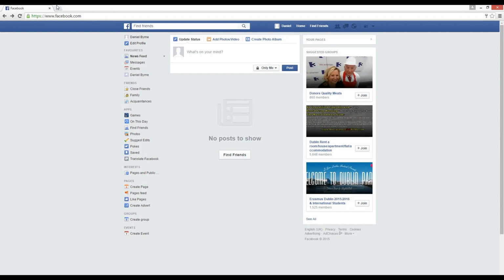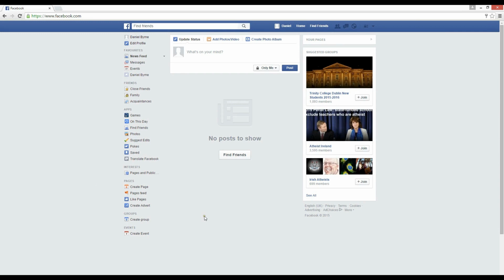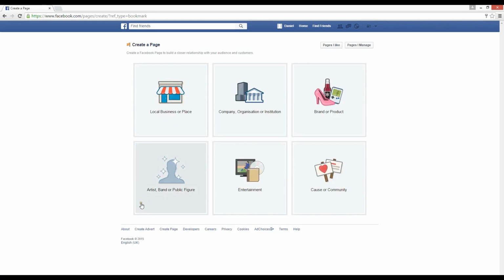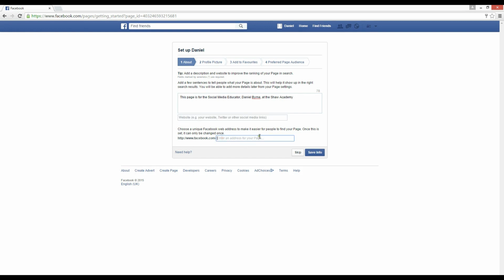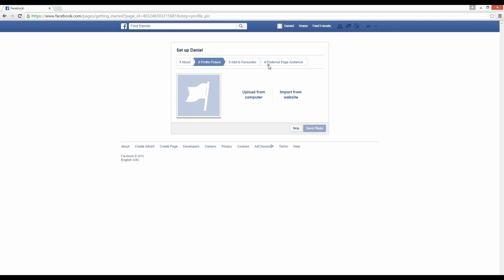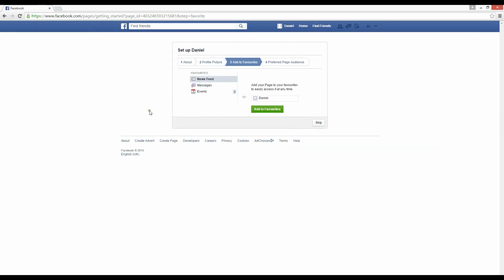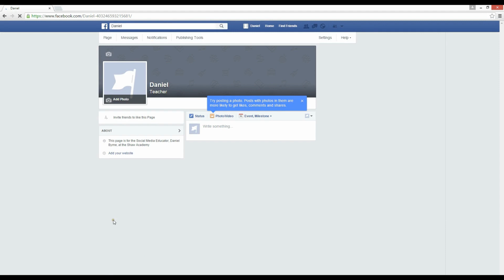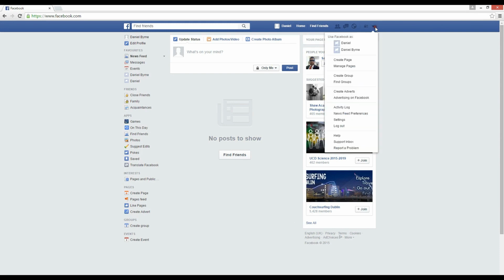How to create a Facebook Business page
Facebook is one of the widely used Social networks and primary places people go to get information about a business, but many businesses don't have a Facebook page. In this video, we'll show you how to set up a Facebook business page. Happy learning!

Would you like to learn more about Social Media Marketing for your business? Learn here for free

Or